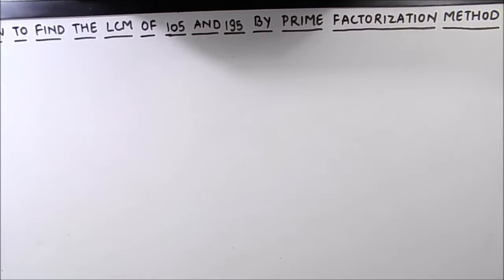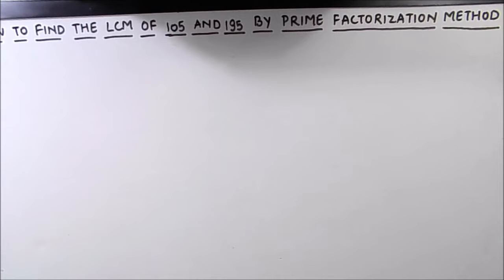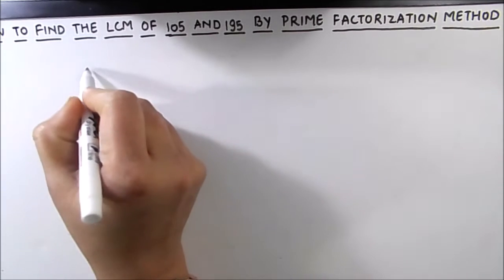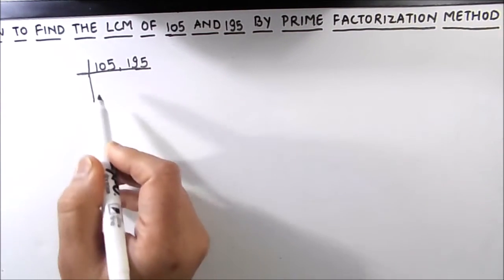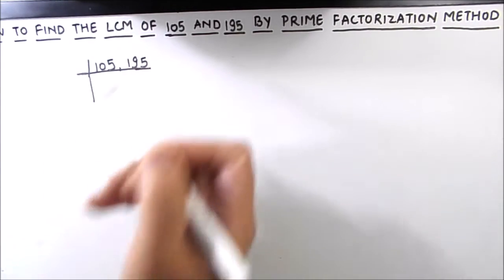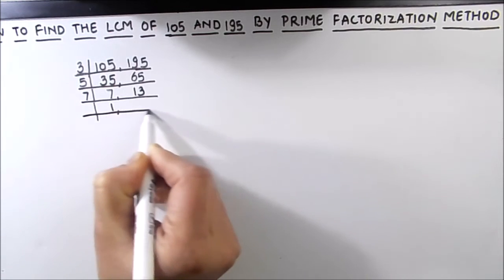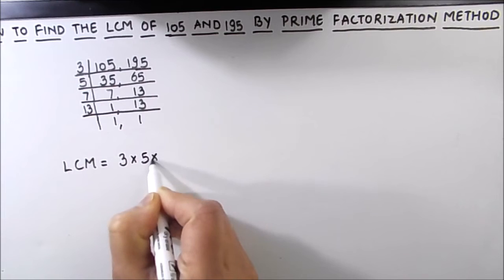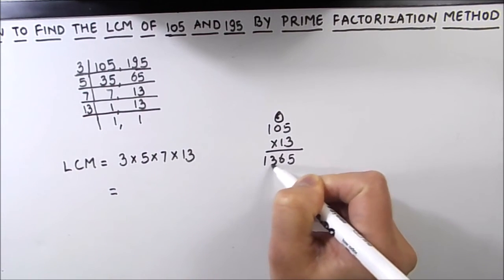How to Find LCM of 105 and 195 / How to Find LCM of Two Numbers / Finding LCM of 105 and 195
This is a step by step video tutorial on How to Find LCM of 105 and 195 / How to Find LCM of Two Numbers / Finding LCM of 105 and 195